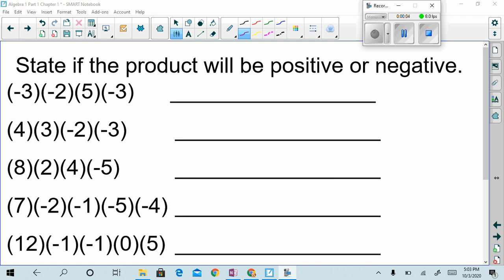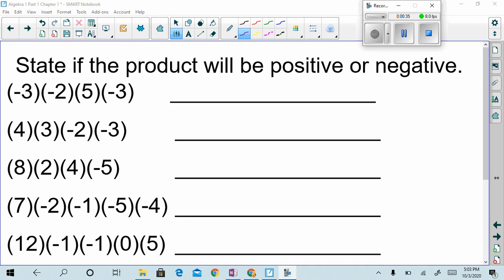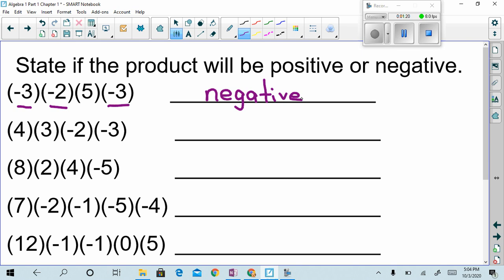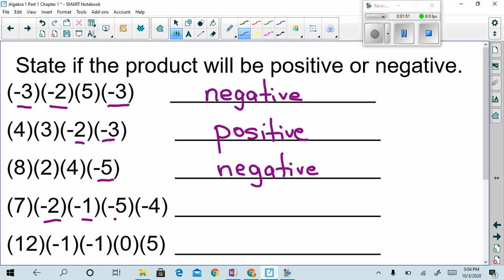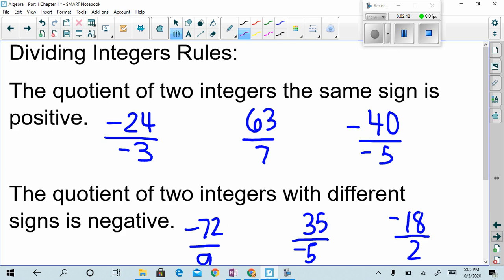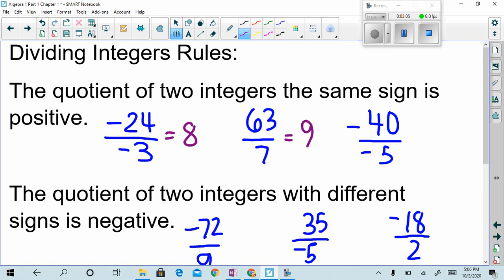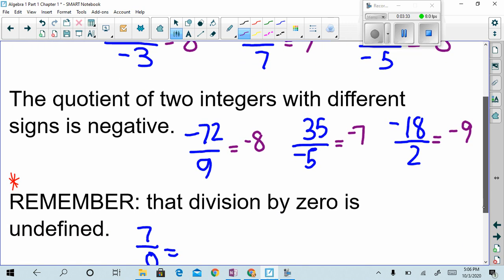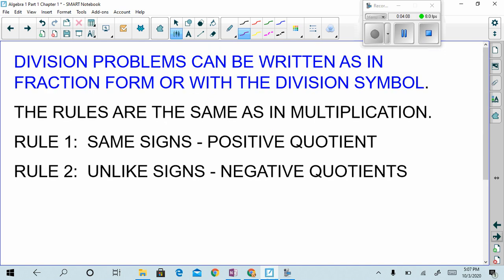PART 1 LESSON 1 9 DIVIDING INTEGERS